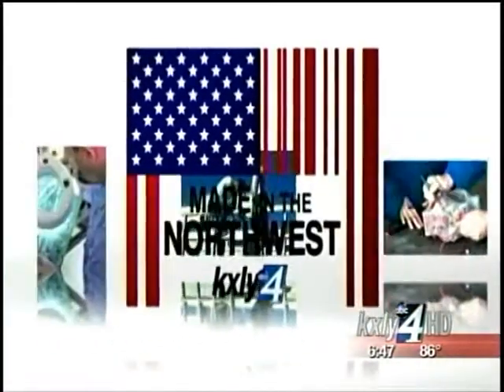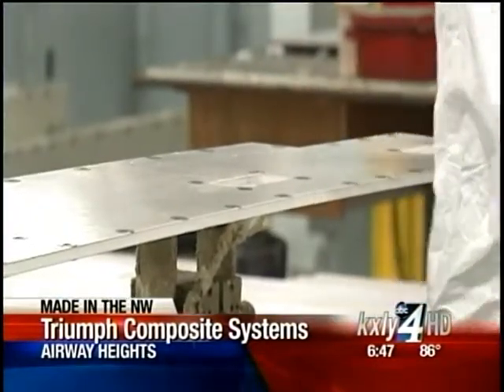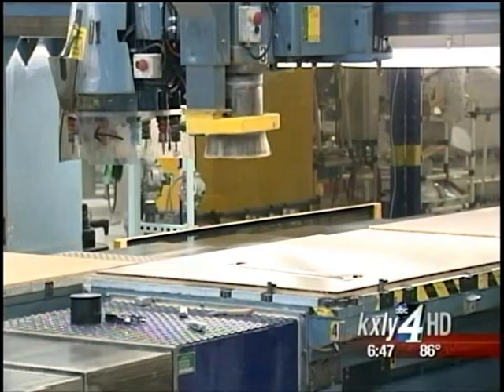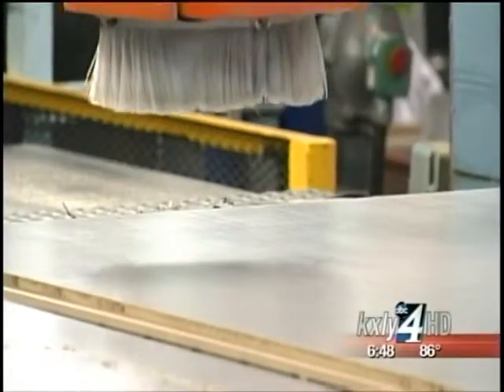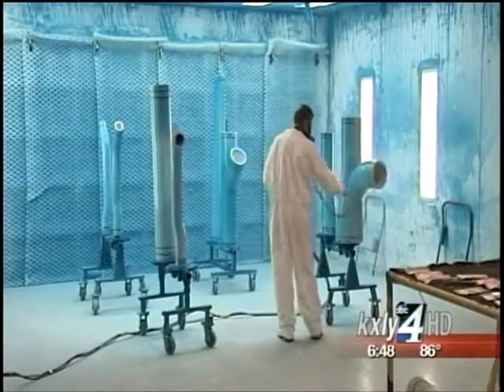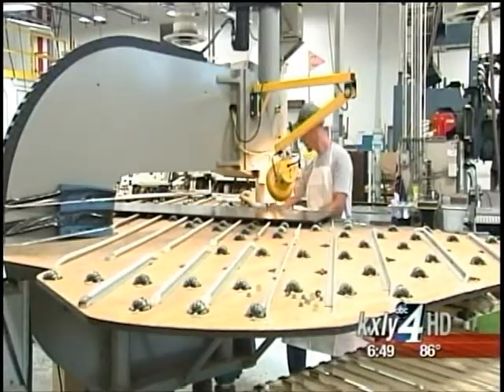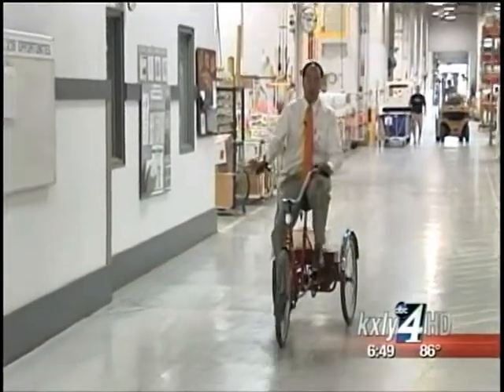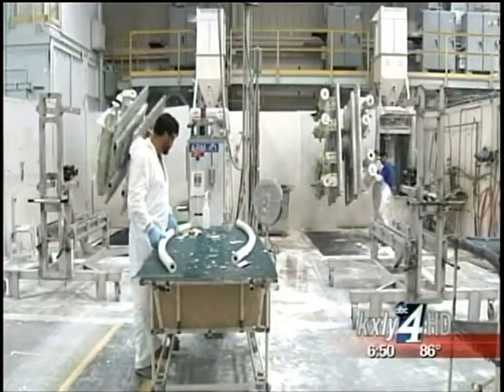Made In The Northwest: Triumph Composite Systems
If you've seen a part from an airplane, chances are it was made in Airway Heights. KXLY4's Derek Deis takes us into Triumph Composite Systems in this edition of Made In The Northwest.